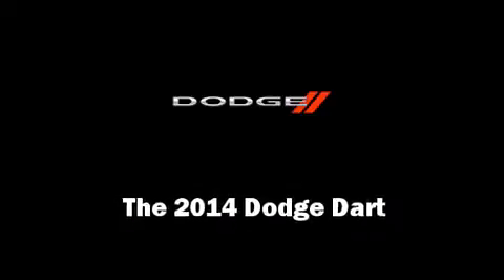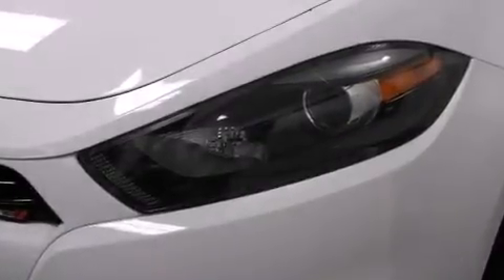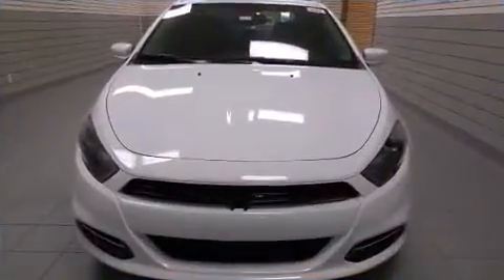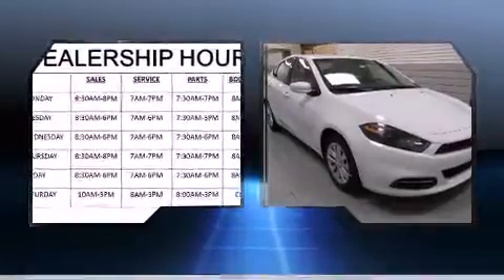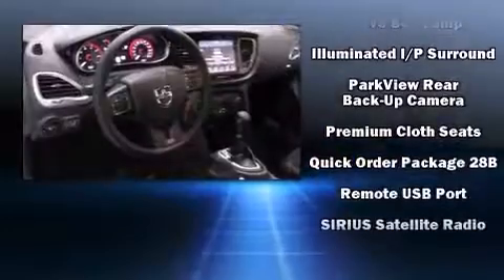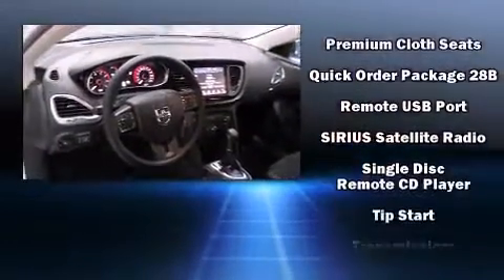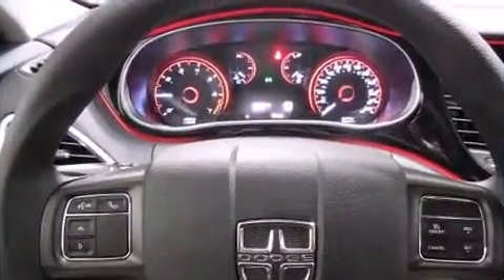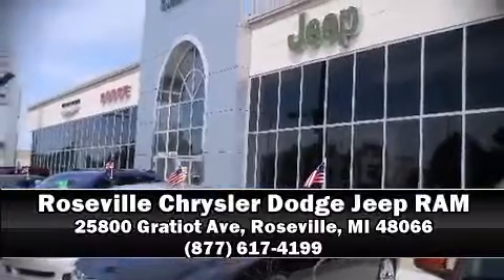2014 Dodge Dart SXT in Roseville, MI 48066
Discerning drivers will appreciate the 2014 Dodge Dart. This 4 door, 5 passenger sedan leads among competitors in its segment. It features an automatic transmission, front-wheel drive, and a 2.4 liter 4 cylinder engine. It distinguishes itself from the competition with features such as: delay-off headlights, a tachometer, speed sensitive wipers, a trip computer, front bucket seats, remote keyless entry, and air conditioning. Passengers are protected by various safety and security features, including: head curtain airbags, front and rear SIDE impact airbags, traction control, brake assist, anti-whiplash front head restraints, a panic alarm, and 4 wheel disc brakes with ABS. This car was designed with safety in mind, allowing you to drive with even greater assurance. We'd also be happy to help you arrange financing for your vehicle. Stop by our dealership or give us a call for more information.